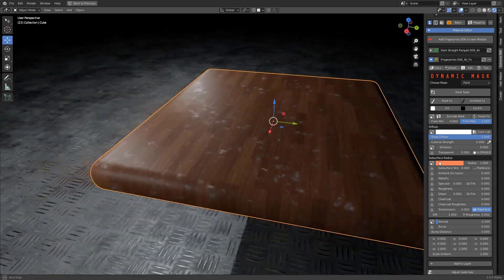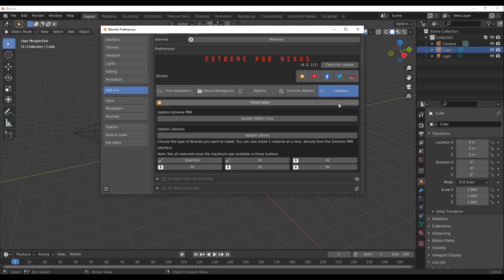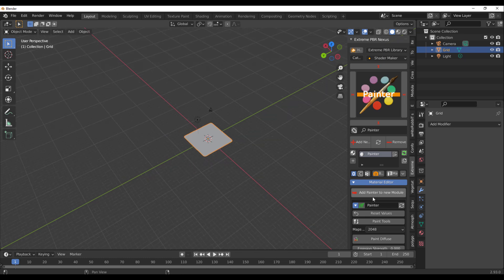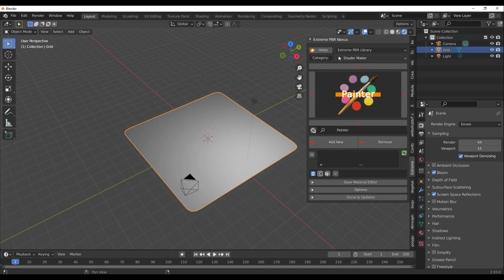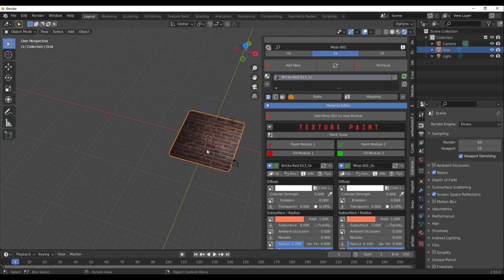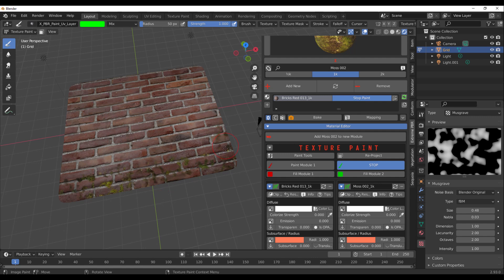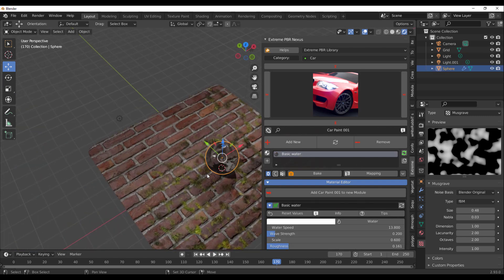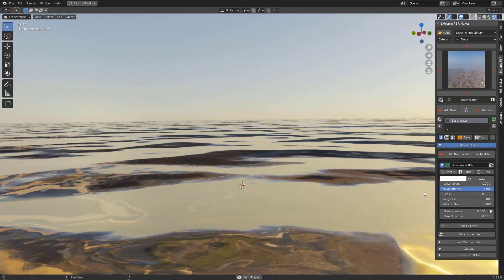Blender - Extreme PBR Nexus Addon!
Extreme PBR Nexus is a very powerful addon to manage thousands of materials. Plus you can even paint and mix materials.